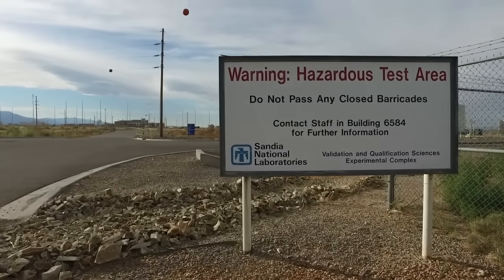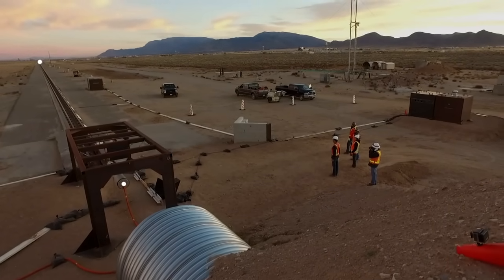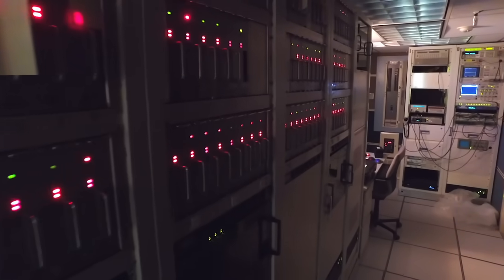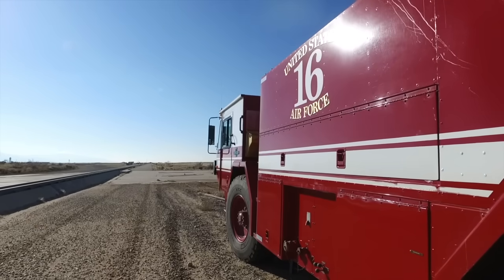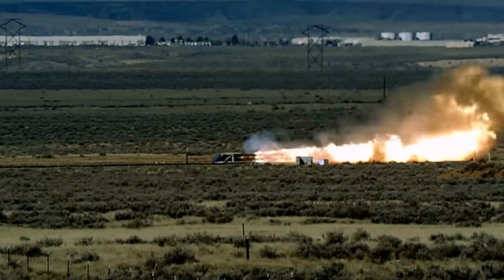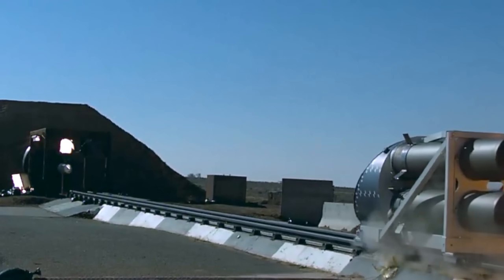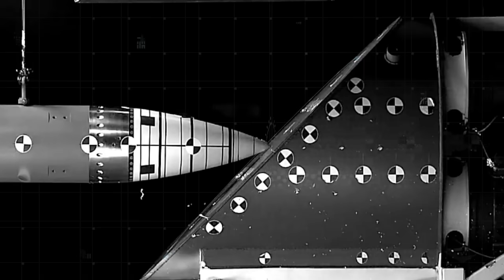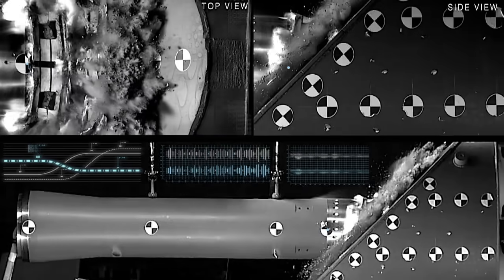Rocket Sled Impact Test In Slow-Motion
To ensure the safety, security, and reliability of the United States Nuclear Weapon Stockpile, Sandia National Laboratories conducts extensive modeling and full scale testing. This video shows one of the many tests Sandia conducts, using an inert unit, to ensure our Nation’s nuclear weapons are safe, secure, and reliable. Watch the test events as they unfold through high speed photography in slow motion and discover how sensors, gauges, and quantitative high speed imaging systems provide data for the super computer models.

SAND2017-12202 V